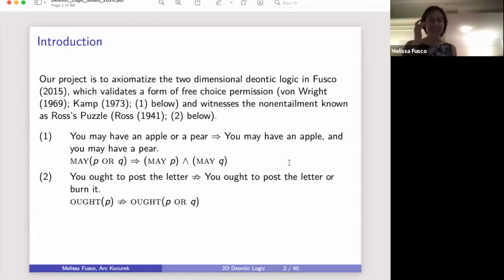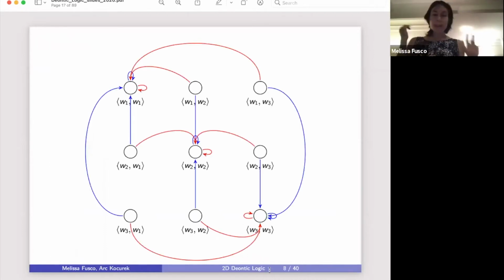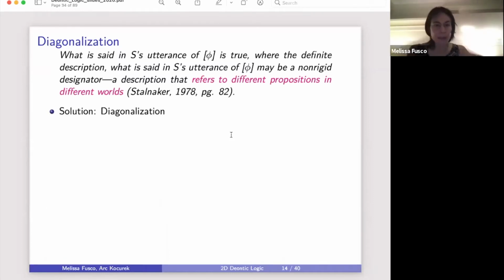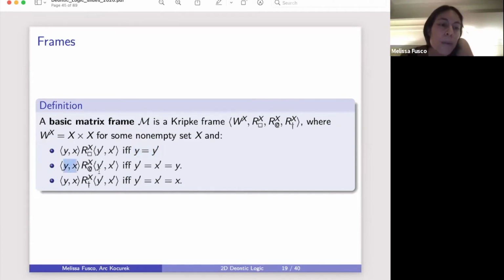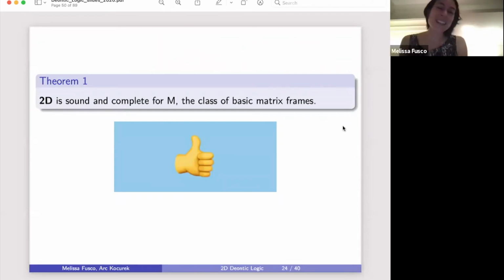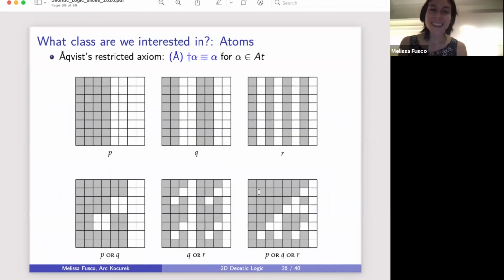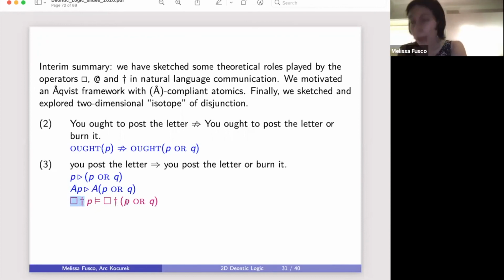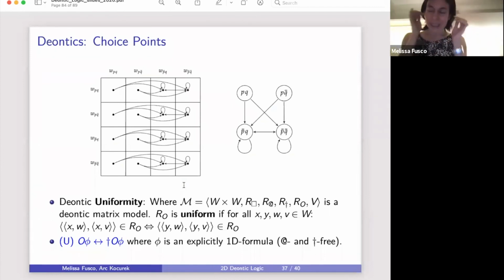Melissa Fusco – A Two-Dimensional Logic for Two Paradoxes of Deontic Modality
Logic Supergroup — Online Colloquium, March 4, 2021

Melissa Fusco (Columbia) – A Two-Dimensional Logic for Two Paradoxes of Deontic Modality

In this project, I axiomatize the two dimensional deontic logic in Fusco (2015), which validates a form of free choice permission (von Wright, 1969; Kamp, 1973); (1) below) and witnesses the nonentailment known as Ross’s Puzzle (Ross, 1941; (2) below).

(1) You may have an apple or a pear ⇒ You may have an apple, and you may have a pear.
(2)  You ought to post the letter ⇏ You ought to post the letter or burn it.

Since ♢(p or q) =  (♢p v ♢q) and □(p) ⇒ □(p v q) are valid in any normal modal logic—including standard deontic logic—the negations of (1)-(2) are entrenched in modal proof systems.  To reverse them without explosion will entail excavating the foundations of the propositional tautologies. The resulting system pursues the intuition that classical tautologies involving disjunction are truths of meaning rather than propositional necessities.  Technical results include joint work with Arc Kocurek (Cornell).